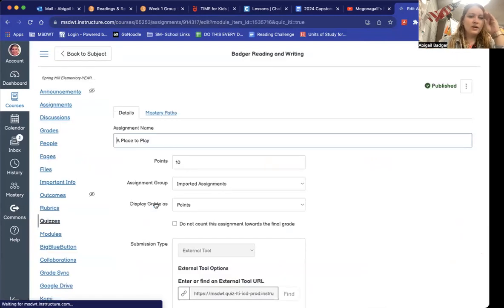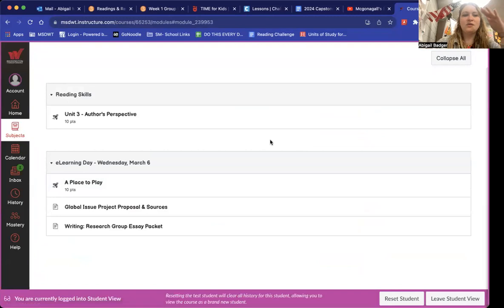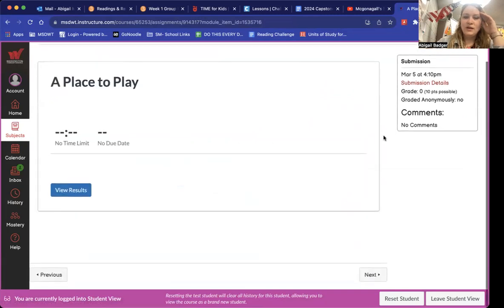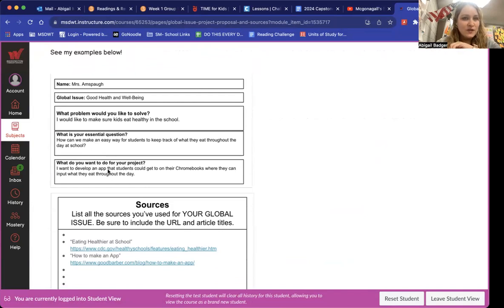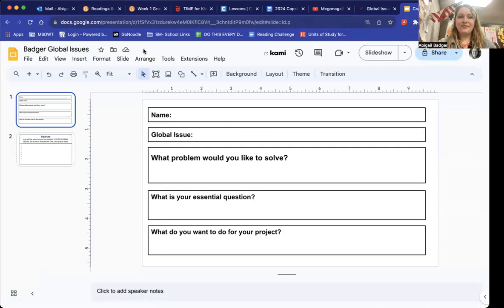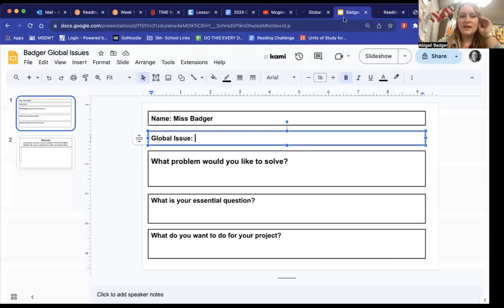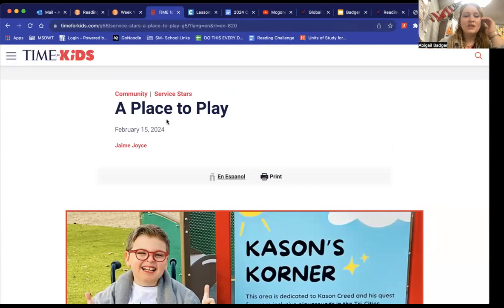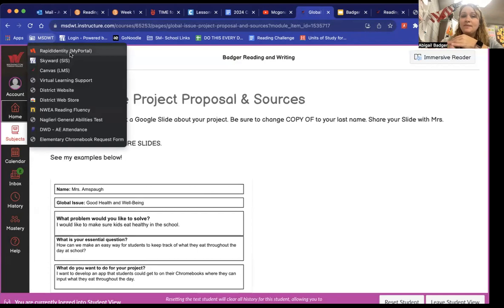Reading Lesson Plan Part 2- At Home Learning 3/6/24